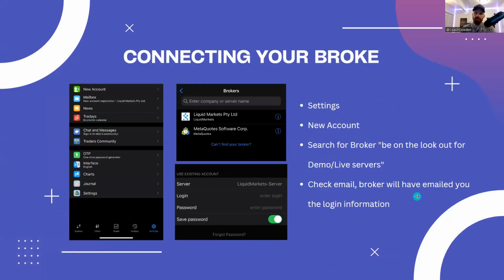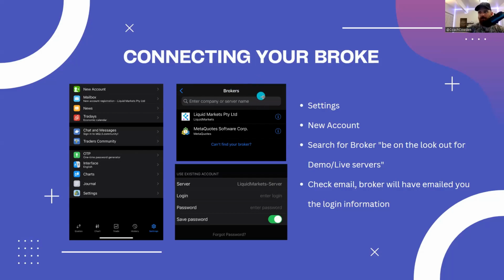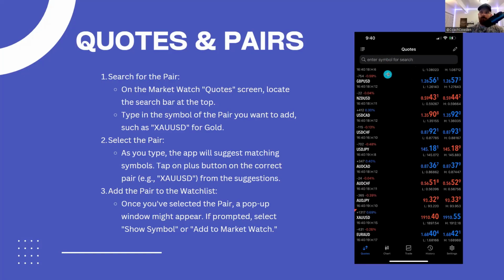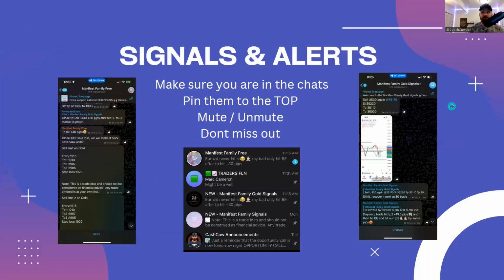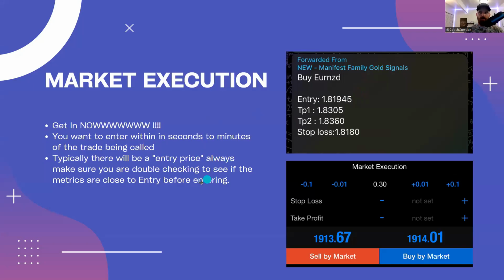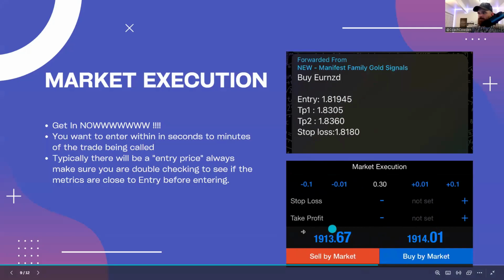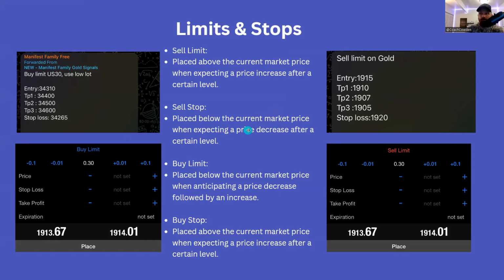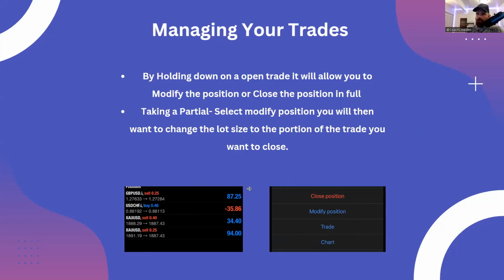How To Use MT5 Overview for Beginners 2023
📈 In this video, we dive into the world of MetaTrader 5 (MT5), the ultimate trading platform for various financial markets. Whether you're trading forex, stocks, commodities, or cryptocurrencies, MT5 offers a range of advanced tools and features to enhance your trading experience.

🔥 What You'll Learn:

Introduction to MetaTrader 5 and its benefits.
Navigating the MT5 interface and its key sections.
Adding and analyzing trading instruments.
Understanding different order types for precise execution.
Mastering risk management and cultivating a positive trading mindset.
No matter your trading level, this video equips you with insights to make informed decisions and optimize your trading strategy. Don't miss out on the potential of MetaTrader 5. Hit the play button now and elevate your trading journey!